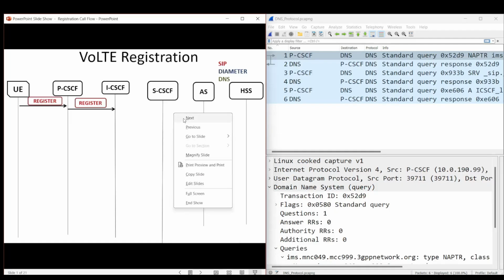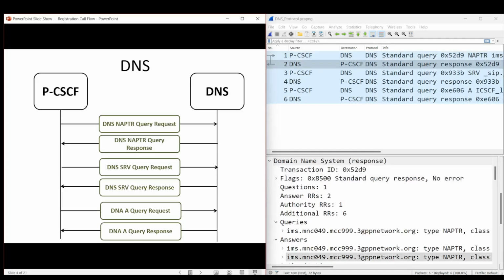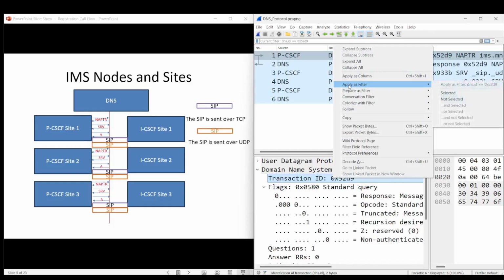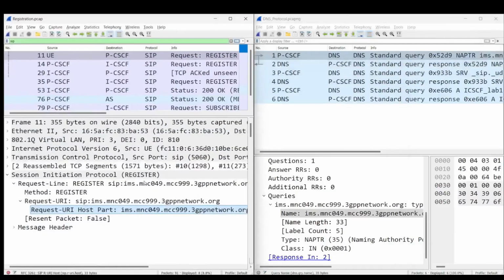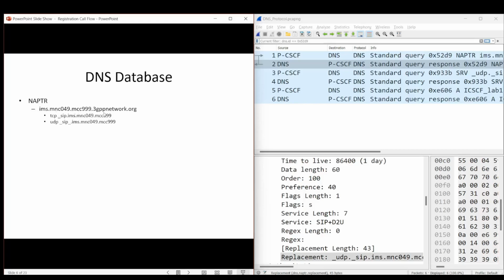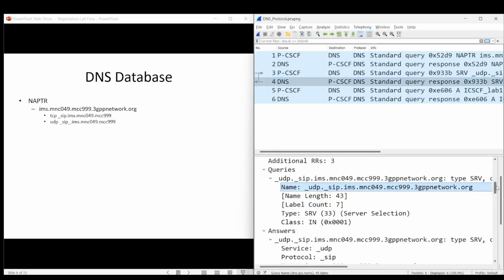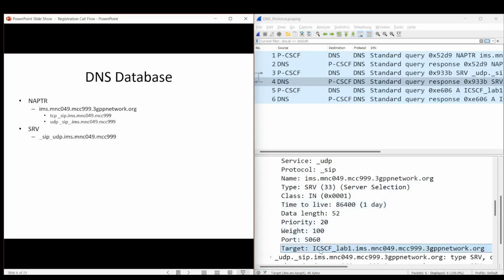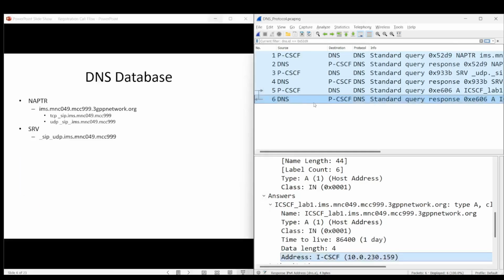DNS in IMS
Exploring DNS Request types(NAPTR, SRV and A) inside the IMS Domain